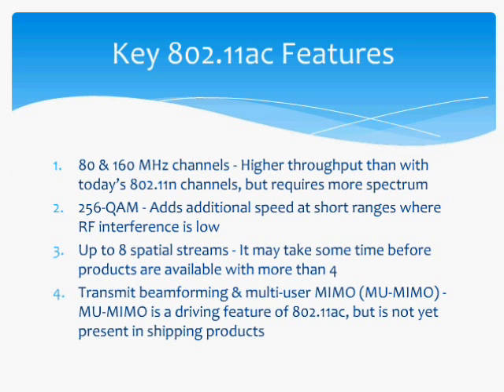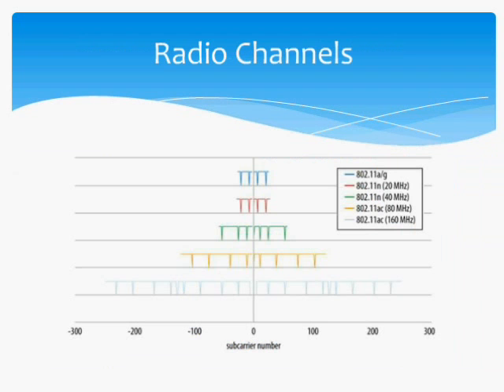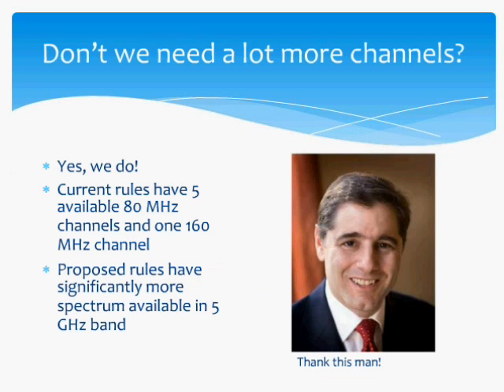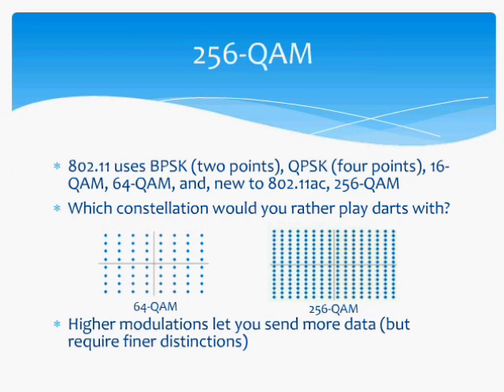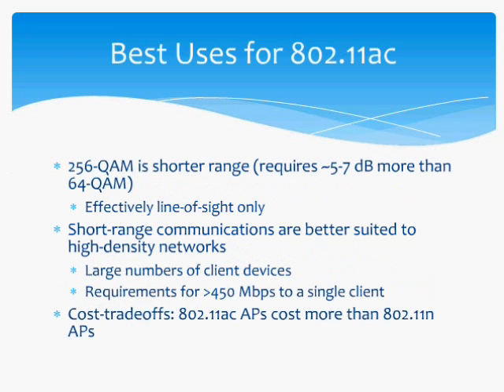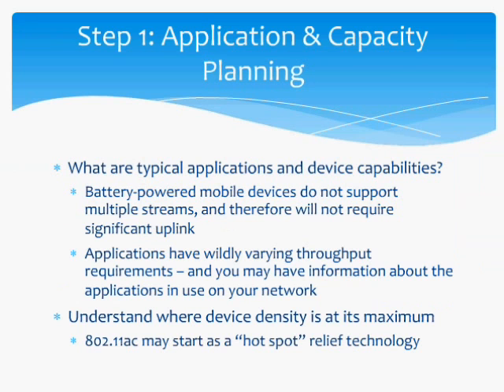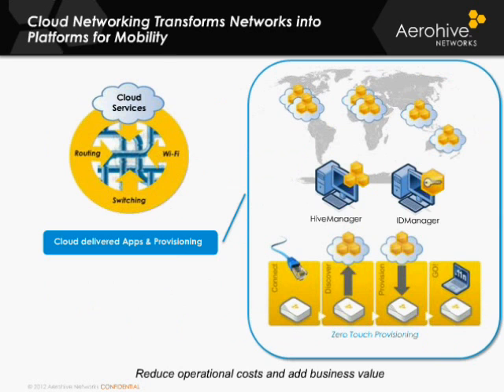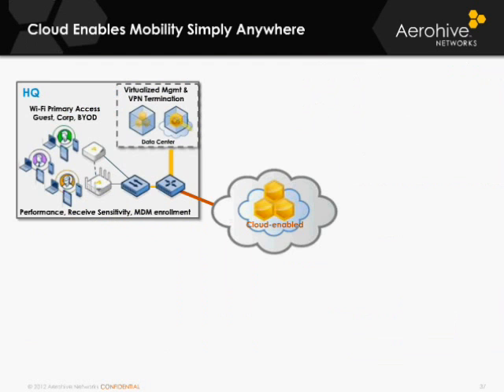O'Reilly Webcast: Gigabit Wireless Networks with 802 11ac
With the development of 802.11ac, wireless LANs surpass the gigabit speed barrier. New protocol features add speed compared to 802.11n, and future developments promise even higher speed.

In this webcast presented by Matthew Gast you will learn:

    What makes 802.11ac so fast
    How and why it is poised to become the 802.11 standard of choice
    How you might want to incorporate it into your network plans

About Matthew Gast

Matthew Gast is the director of product management at Aerohive Networks responsible for the software that powers Aerohive's networking devices. He has been active within the Wi-Fi community, serving as the chair of both security task groups at the Wi-Fi Alliance, where he leads efforts to extend the Wi-Fi Protected Access (WPA) certification to incorporate newly developed security technologies and drive adoption of the strongest forms of security by network administrators. He also led the Wi-Fi Alliance's Wireless Network Management marketing task group's investigation of certification requirements for new power saving technologies. Matthew is also the past chair of the 802.11 revision task group of the 802.11 Working Group.